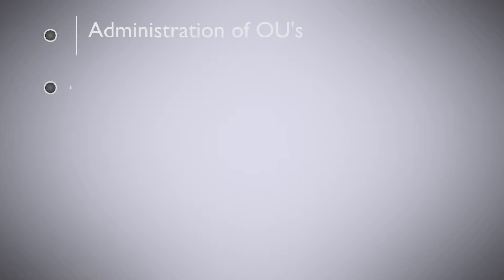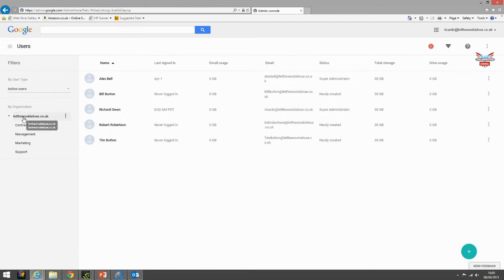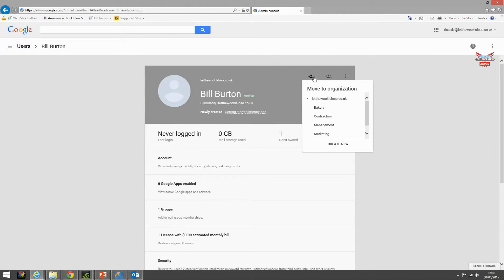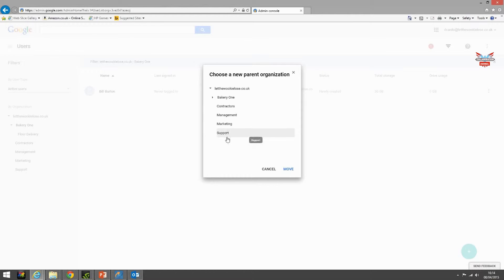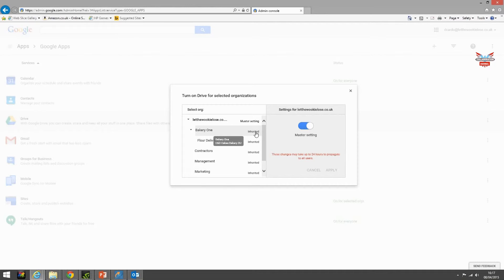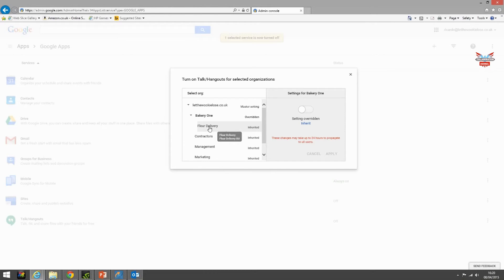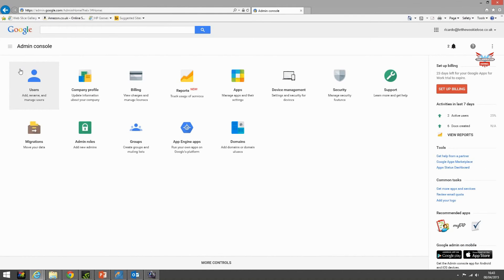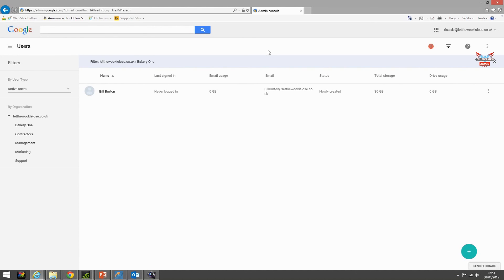Google Workplace (G Suite) What are Organisational Units? | Collaboration Kernel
In this short video we talk about organisational units - what are they and how do administer them in Google Workplace (G Suite)

The organizational unit determines which services a person may access, while the account's privileges determine which administrative settings a person may change. Every G Suite account belongs to one organizational unit. Initially, all accounts connect to a single organizational unit.

 Office workers no longer have impromptu discussions at the coffee machine or while walking to meetings together, and instead have turned their homes into workspaces. Frontline workers, from builders on a construction site to delivery specialists keeping critical supply chains moving, are turning to their phones to help get their jobs done. While doctors treating patients and local government agencies engaging with their communities are accelerating how they can use technology to deliver their services.

Amidst this transformation, time is more fragmented—split between work and personal responsibilities—and human connections are more difficult than ever to establish and maintain.